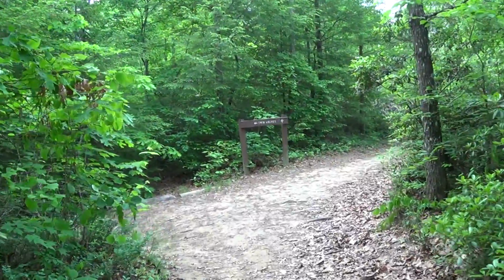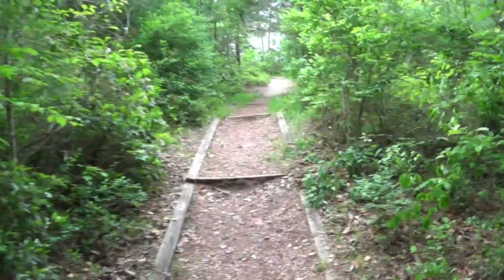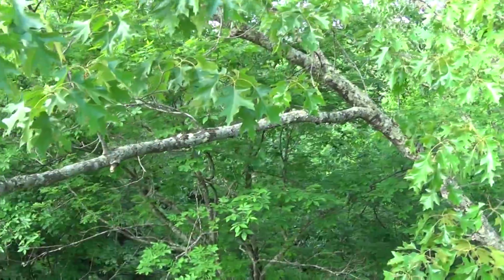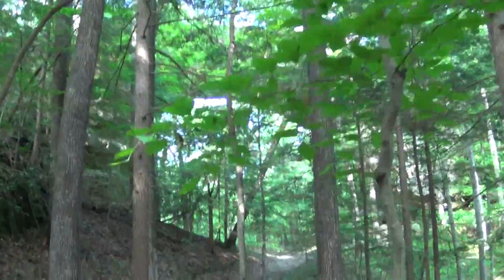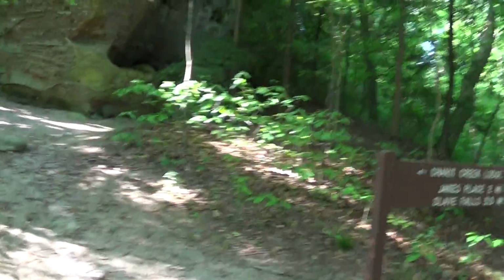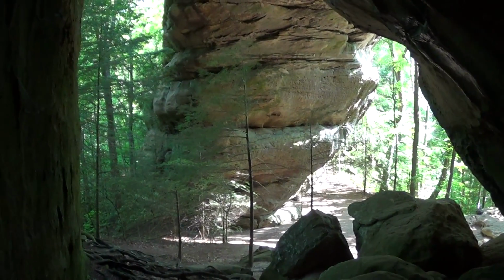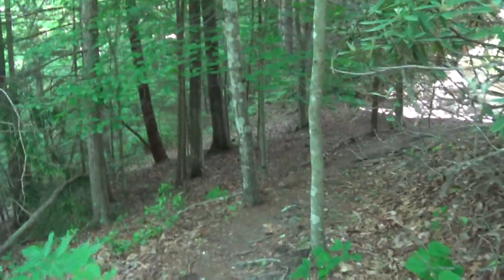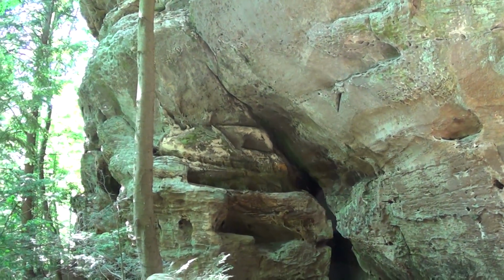Hike to Twin Arches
Our Hike to the Twin Arches at Big South Fork.  Originally, we were to Hike past the Arches and on down to the Charit Creek Lodge area.   This video only covers the hike out to the arches

Intro Music, Into the Depths, by the Jingle Punks.